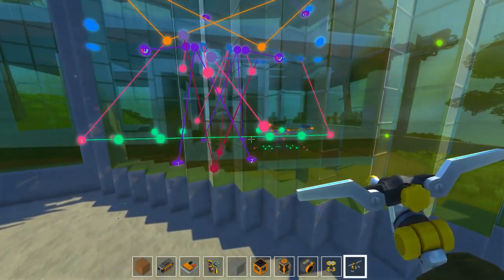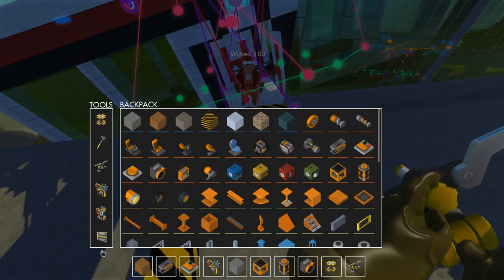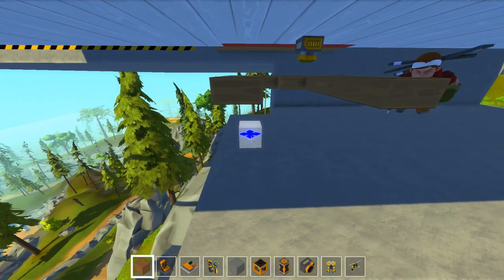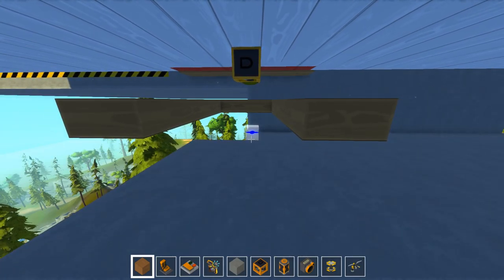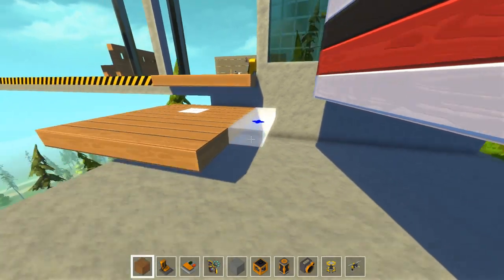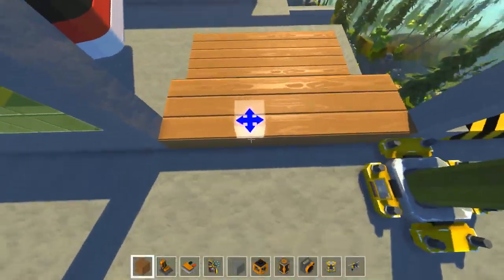Right on Time - Scrap Mechanic Multiplayer - Part 169 [Let's Play Scrap Mechanic Gameplay]